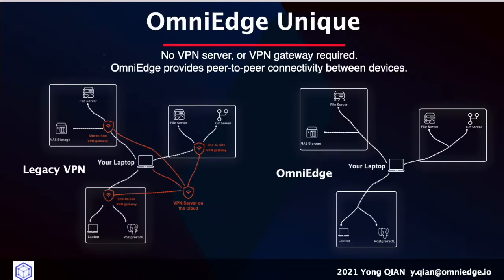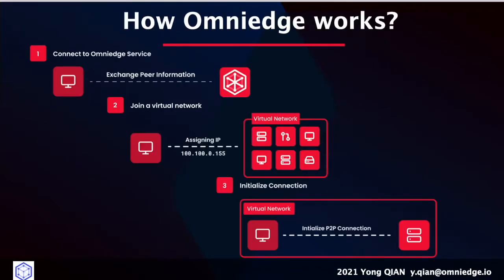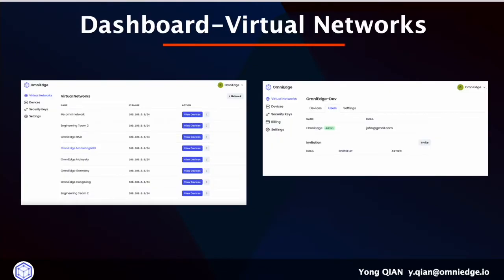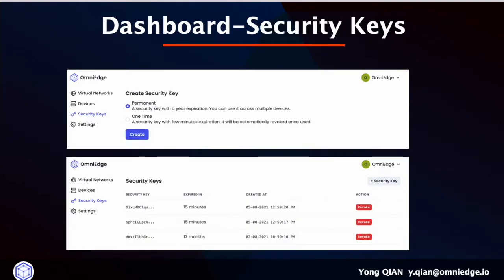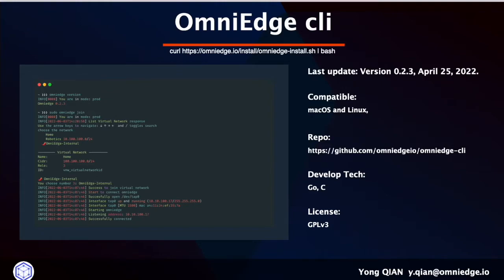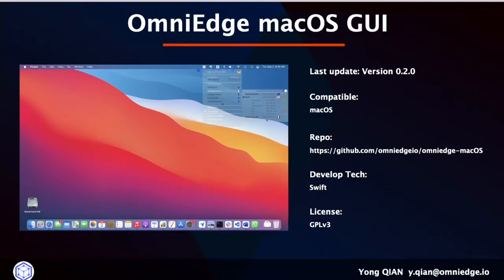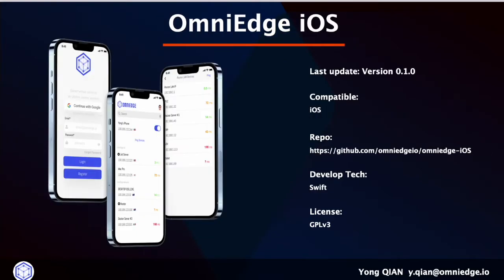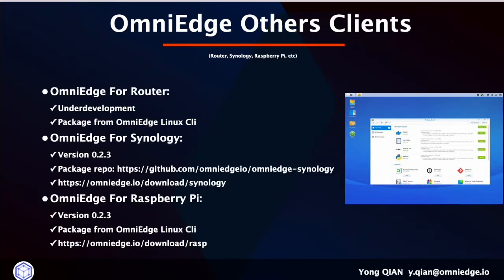ntopConf 2022 - Y. Qian - OmniEdge, Bring Intranet on the Internet [EN]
Presentation of Y.Qian at ntopConf2022